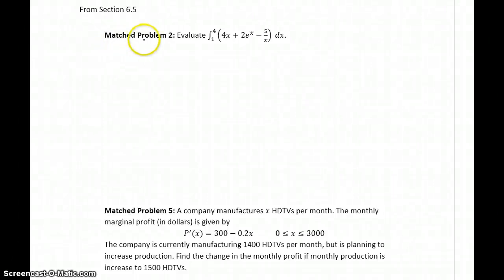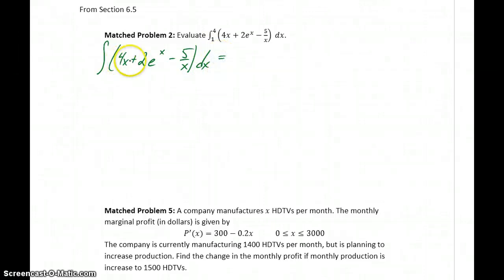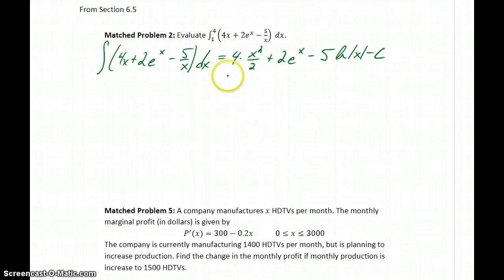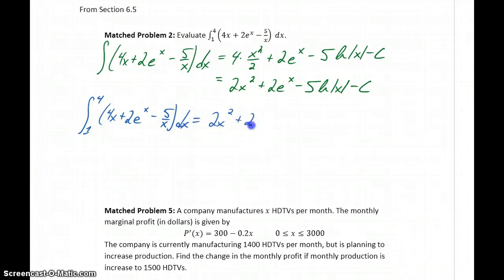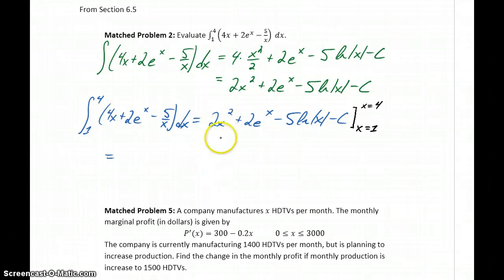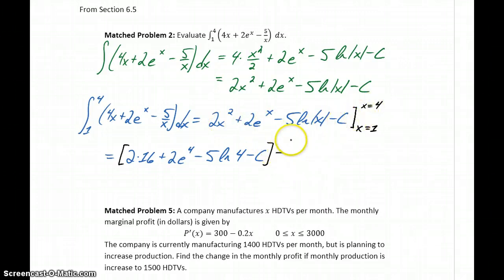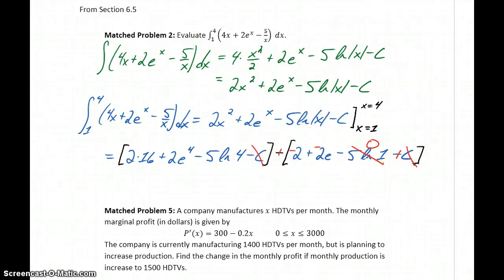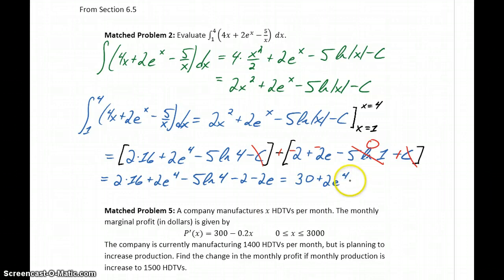MATH 151 Module 10.2 Sec 6.5 Matched Problem 2